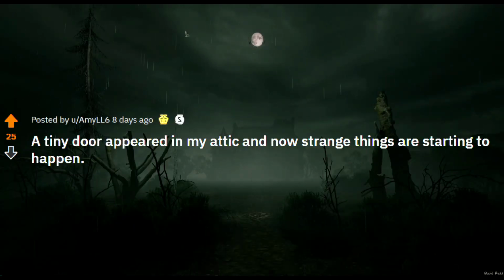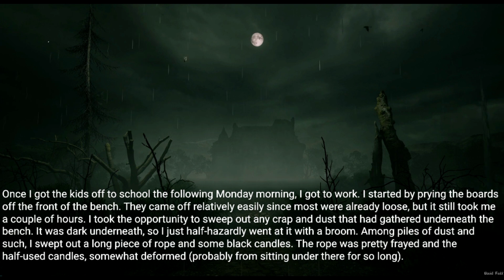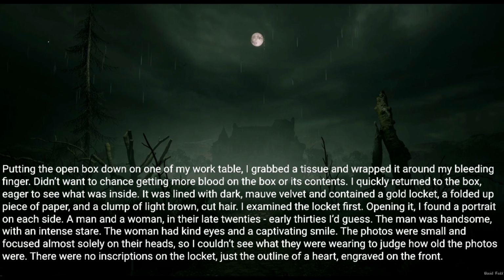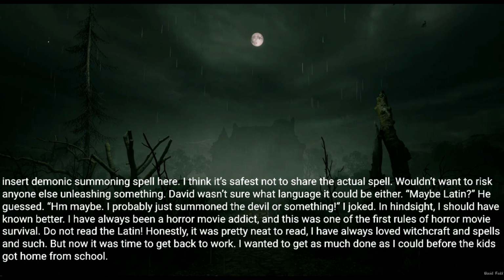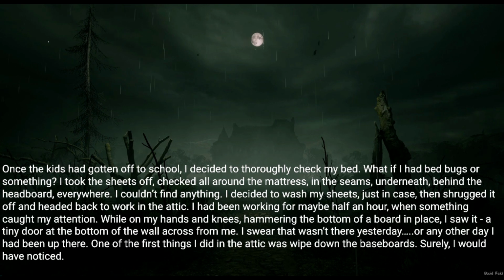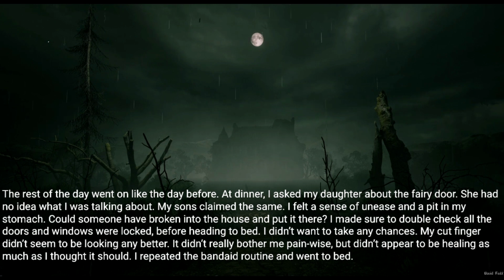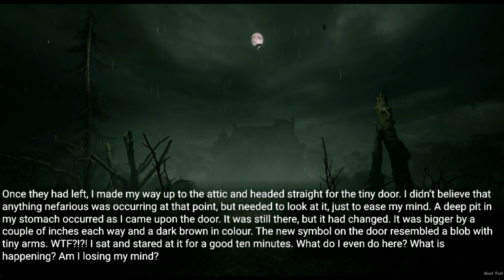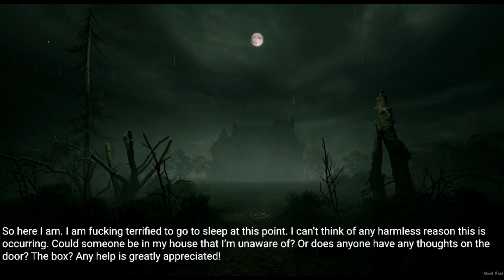A tiny door appeared in my attic and now strange things are starting to happen. |Scary stories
Comment down your story if you have any.

I used to work as a night clerk at a motel, I had to follow specific guidelines to ensure my safety.

This video is posted with author permission.
Posted by:
u/AmyLL6
Video source:

WELCOME TO REDDIT INC.!  If you like SCARY,CREEPY,HORROR stories then you are at right channel!
This channel is pretty much dedicated to the discussion of creepy and scary stories. If you believe in ghosts and paranormal activities, then you are gonna watch the most haunted of all of them in here.
We at REDDIT INC. Narrate mostly stories from NoSleep, and Paranormal Parts of Reddit; all stories taken and narrated with permission from the author.

"Get ready to encounter your fears with our amazing compilation of the scariest videos